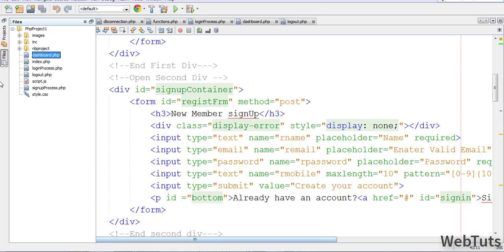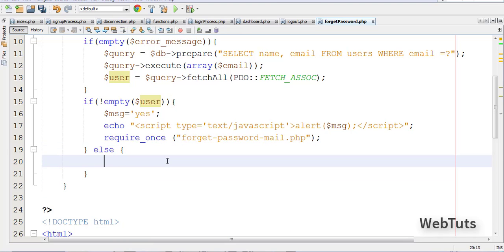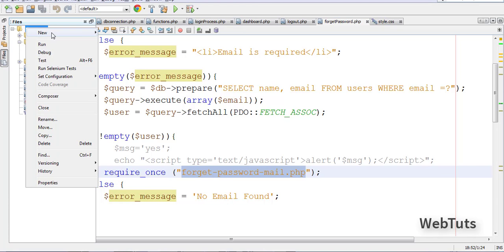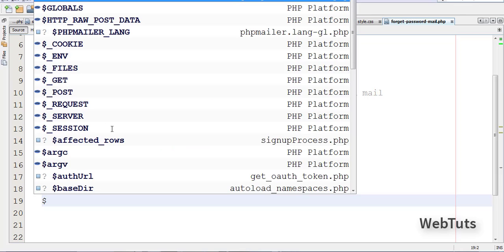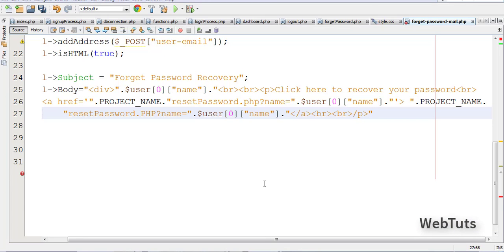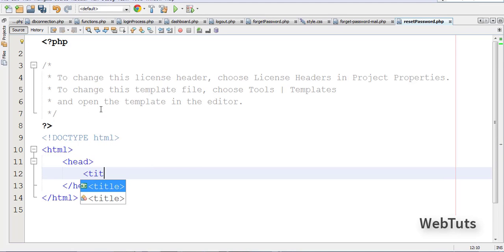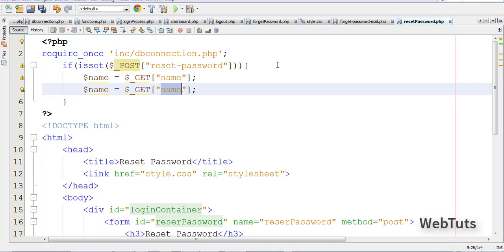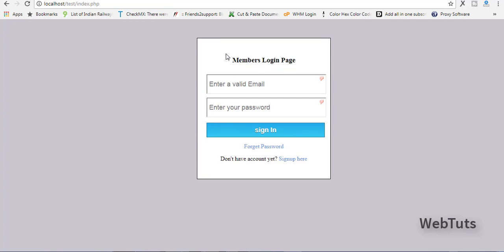php login and registration script with forgot password recover through email by webTuts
Secure PHP Login and Registration Script with php PDO Mysql AJAX Jquery. create signup form with filters and  sanitize data.
create php registration and login form step by step by webtuts.
learn how to use hash_password in php 5.5 or PHP 7.
learn how to send email from localhost to gmail by PHPMailer.
In this tutorial i use PHPMailer dependencies. learn how to work filters and sanitize in html5.
validate data from client side as well as server side both.